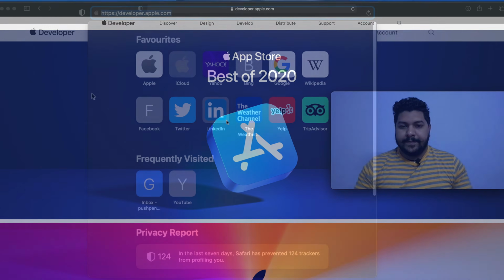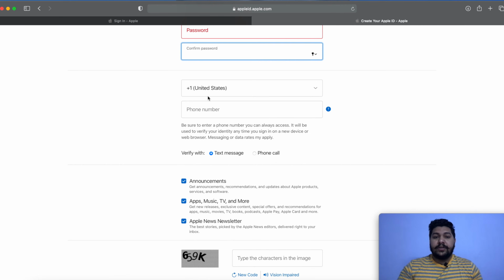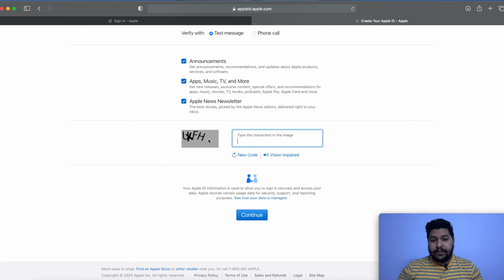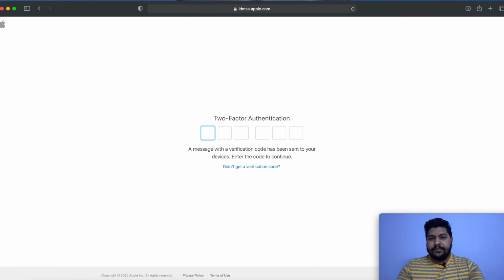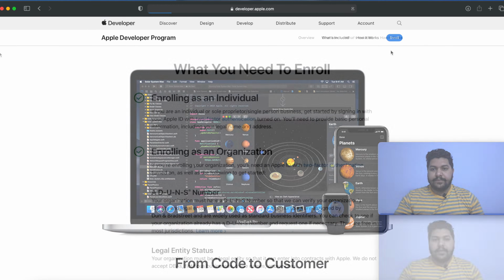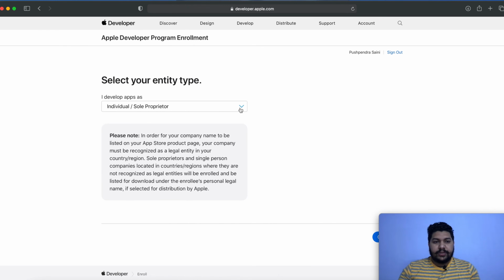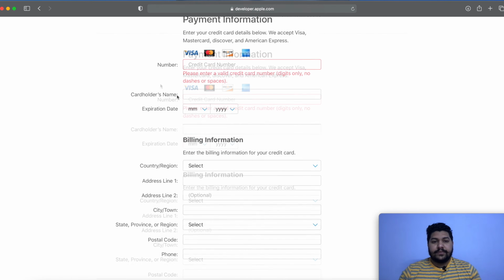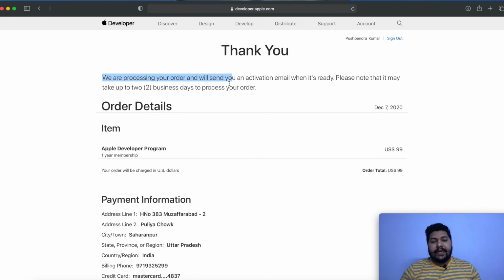How to Purchase Apple Developer Program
Hey, Guys welcome to this tutorial. In this complete video, I will make you understand the quick trick for how to Purchase Apple Developer Program. And this is a simple way to achieve our goals. Through this simple video tutorial, you can learn more interesting things about the apple developer program. In this video tutorial, you can learn the basics for registering into apple developer program. And also you can get the answer of How to Purchase Apple Developer Program. So watch the complete video. And if you watched the complete video then do not forget to give your suggestion in the comment box. Because your feedback & suggestions do matter for me 😊😊😊😊👇🏻